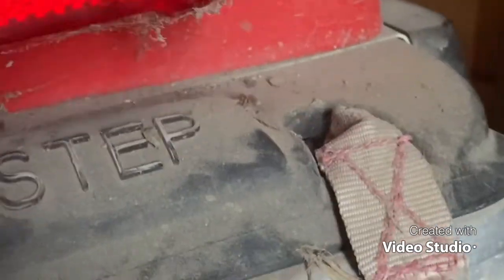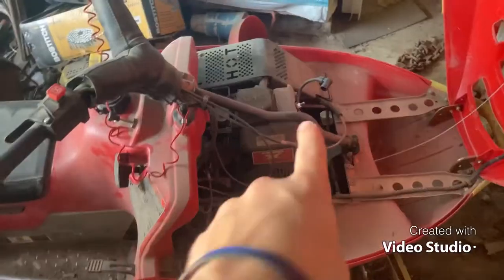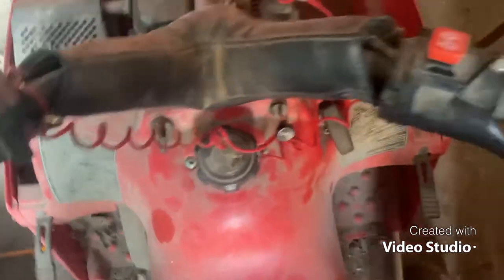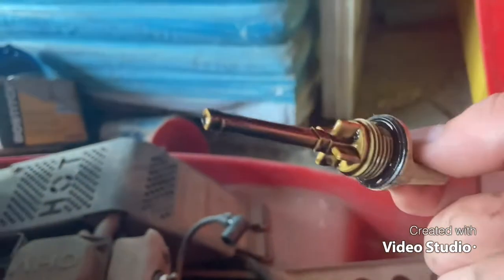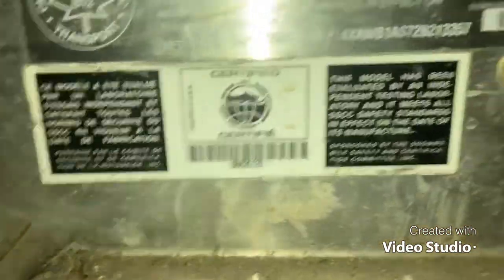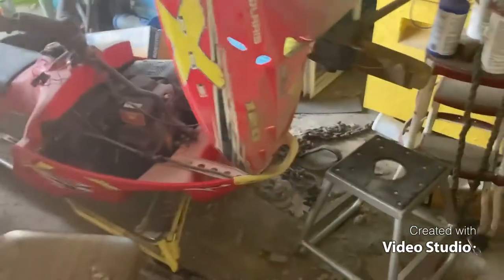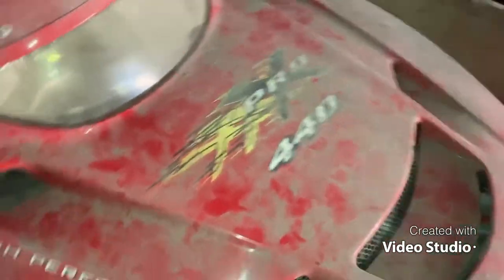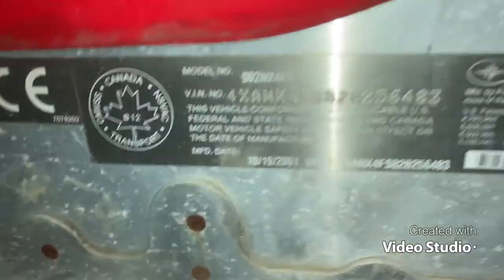Part 1 of the Polaris edge 120